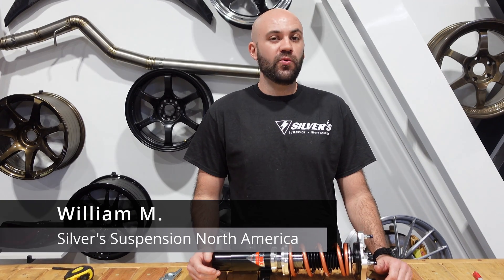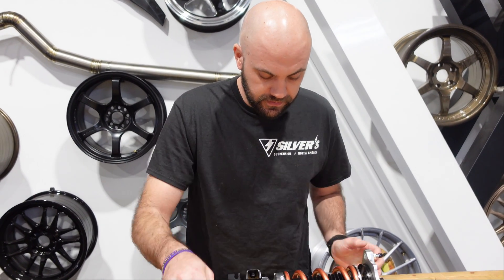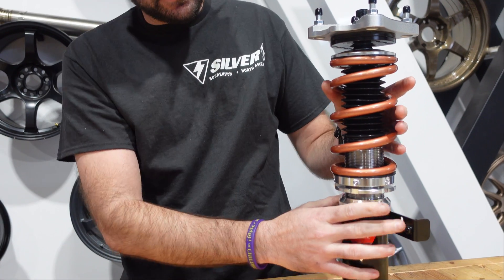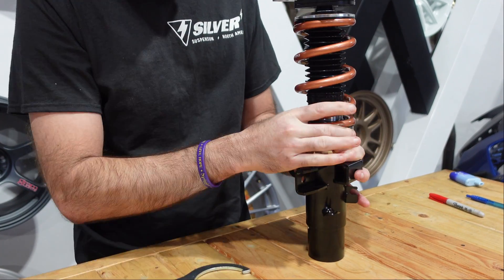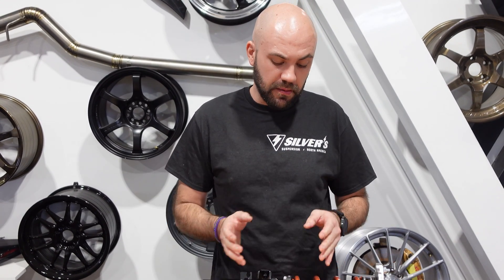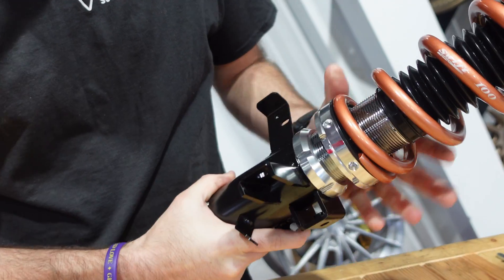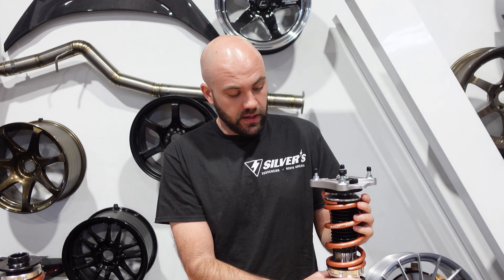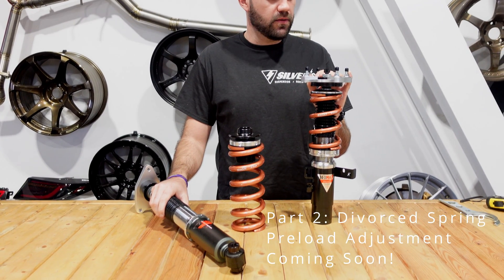Silver's Preload Adjustment Part 1 : MacPherson-Style Coilover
Today we show you two different ways to properly set preload on Silver's Neomax MacPherson-style coilovers.  This method applies to any MacPherson-style strut, regardless if it is front or rear.  Some coilovers may vary!

Part 2:  Divorced Spring Preload Adjustment out now!